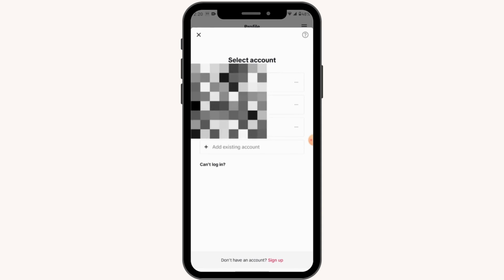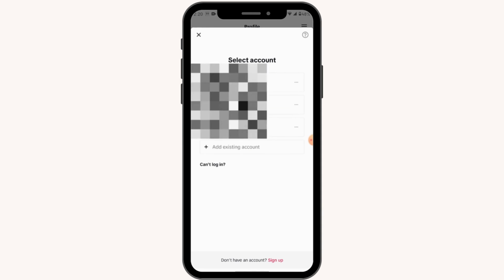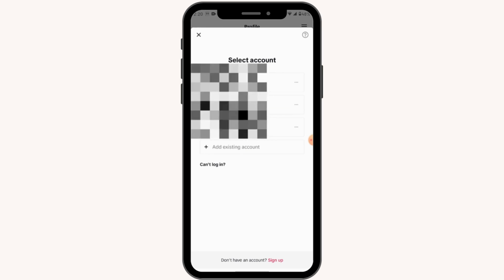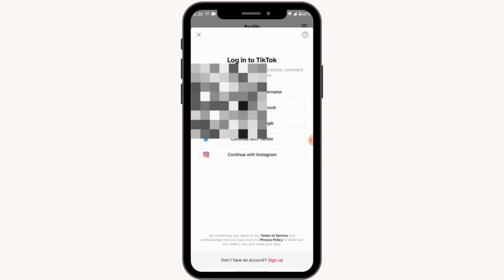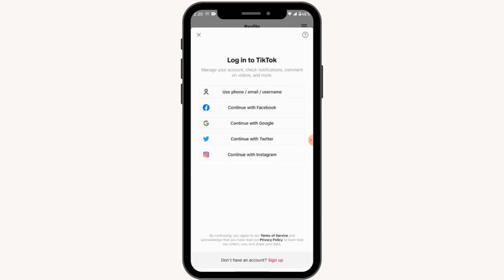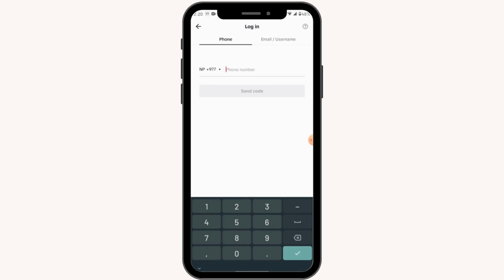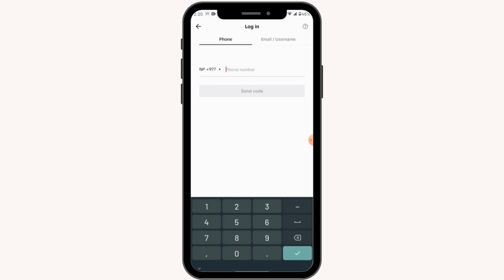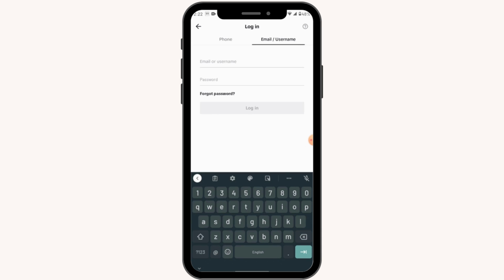How to Login to TikTok App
Welcome to the "How to Login to TikTok App" tutorial by NetSavants. In this comprehensive guide, we'll walk you through the process of logging into the TikTok app, so you can access your account and start exploring the vibrant world of short-form videos.

Join us as we demonstrate the step-by-step procedure to log in to the TikTok app. We'll cover various methods, including logging in with your existing TikTok account or using your social media profiles such as Facebook or Google. Our tutorial will also provide valuable insights on how to recover a forgotten password and troubleshoot common login issues.

From personalizing your profile to discovering trending content and engaging with the TikTok community, we'll guide you through it all.

Unlock the full potential of TikTok and start sharing your creativity with the world today!